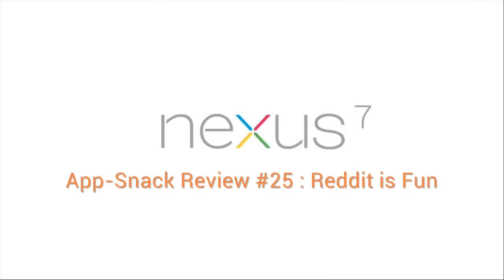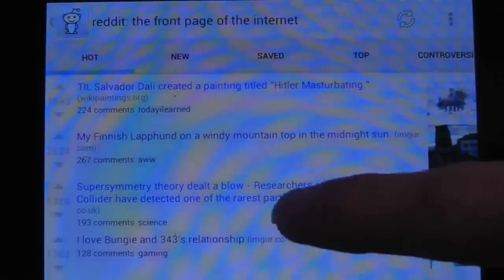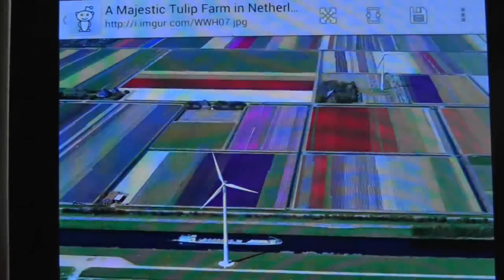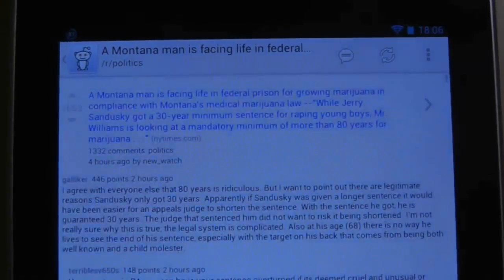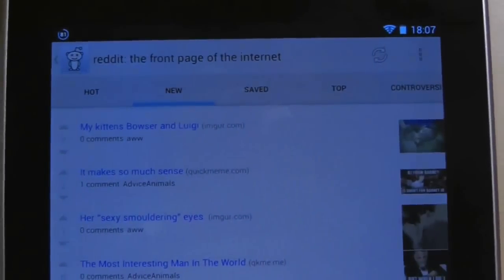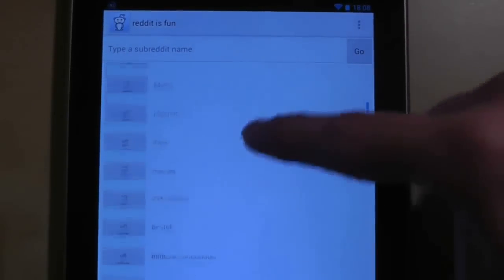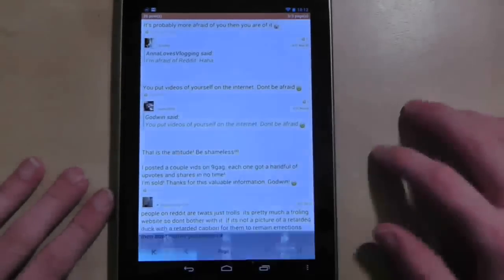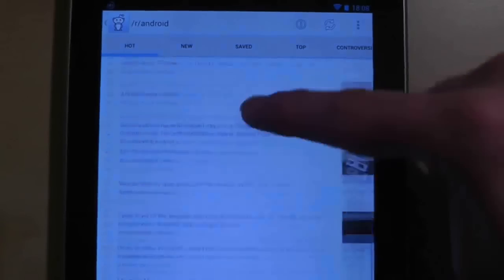Tablet Android Apps: #25 Reddit is Fun - Nexus 7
Use reddit.com with a decent interface. Icon by choofins. Alien menu icon by Matt K.
Now includes TABLET support and WIDGET! And Moderator features!